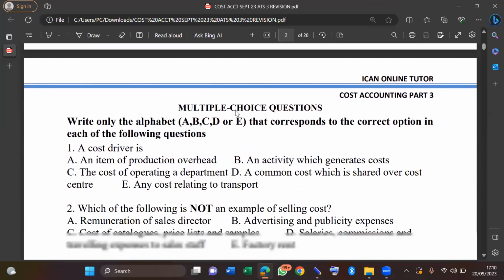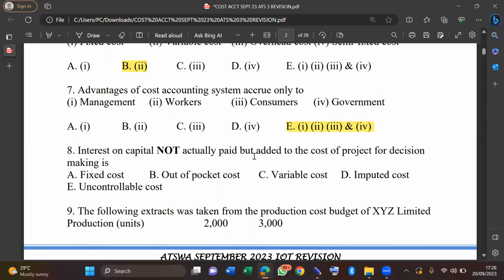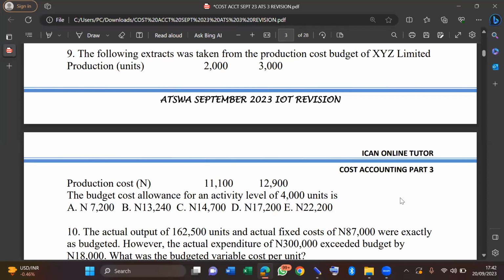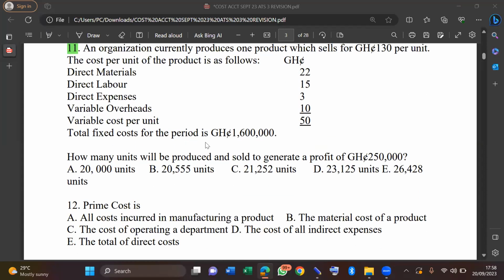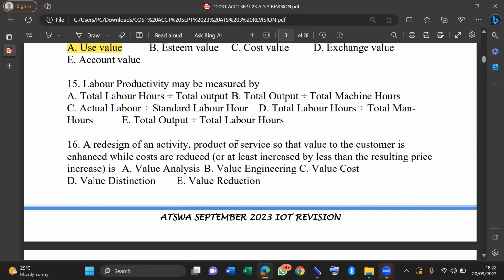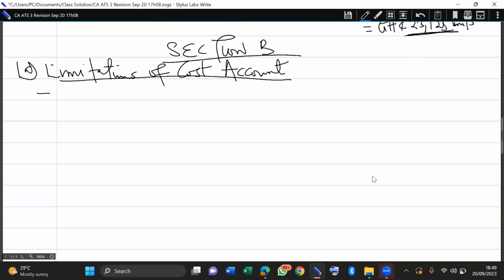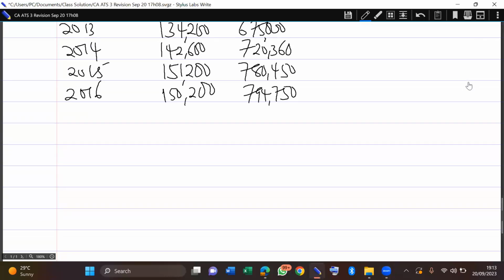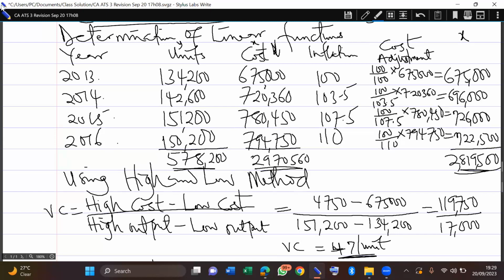📘 ICAN ATS 3 Cost Accounting Revision Class | Pass Your ICAN Exams in One Sitting!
Are you preparing for the ICAN ATS 3 exams? This in-depth Cost Accounting revision class is designed to help you master key topics, boost your exam confidence, and pass in one sitting.

In this video, our expert tutor from ICAN Online Tutors breaks down complex Cost Accounting concepts into simple, easy-to-understand lessons tailored specifically for ATS 3 students.

📌 What you'll learn in this video:

Cost classification and behavior

Overhead allocation and absorption

Marginal vs absorption costing

Job, batch, and process costing

Variance analysis and budgeting techniques

Exam-focused questions and tutor-led walkthroughs

This is not just another lecture—it's a targeted revision session crafted to give you the confidence and clarity you need to succeed in the ATS 3 Cost Accounting exam.

📤 SHARE with fellow ATS 3 candidates preparing for the exams